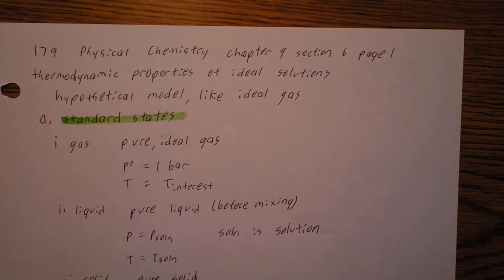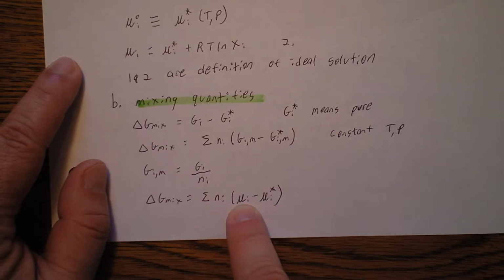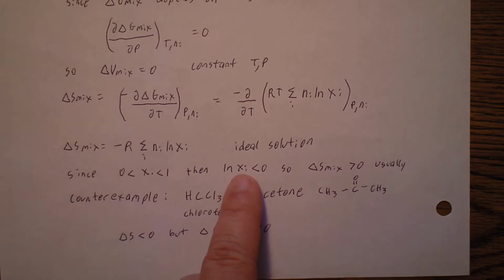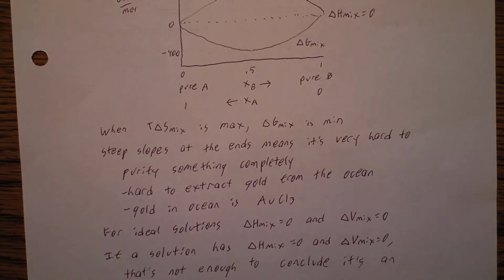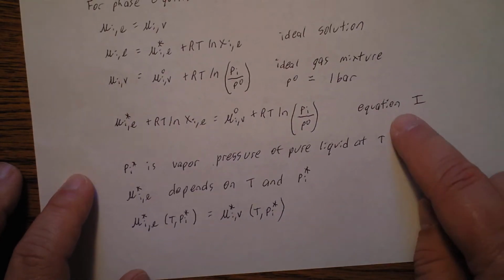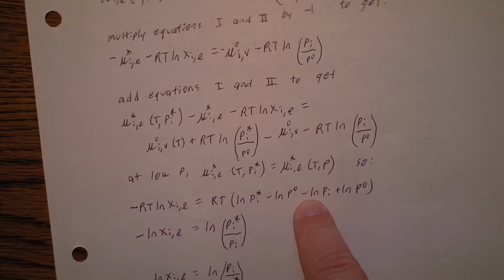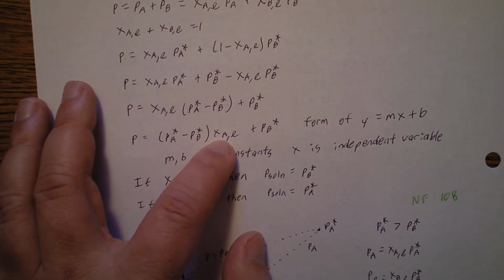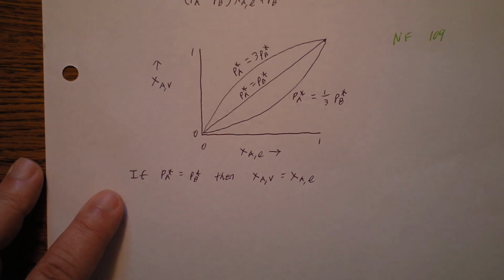Physical Chemistry, chapter 9, section 6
This continues Physical Chemistry.  This defines the standard state of substances in the three phases.  This explains mixing quantities and vapor pressure.